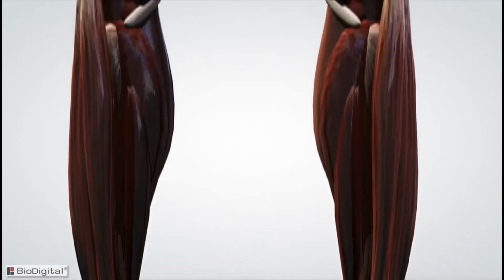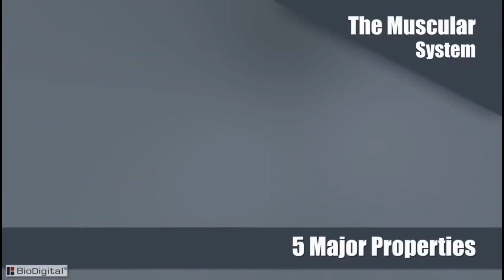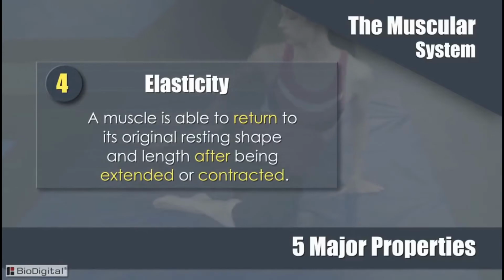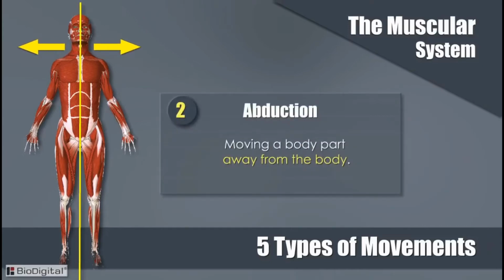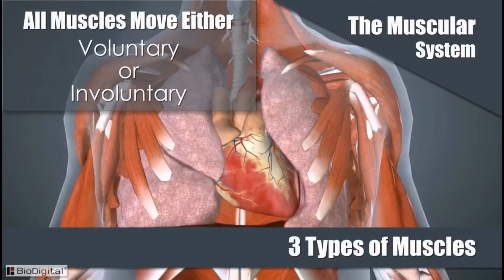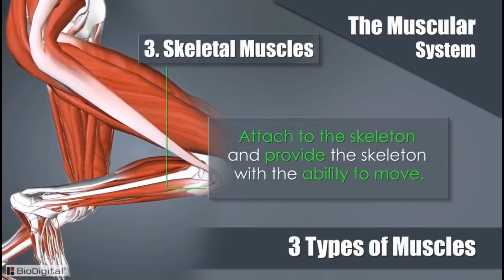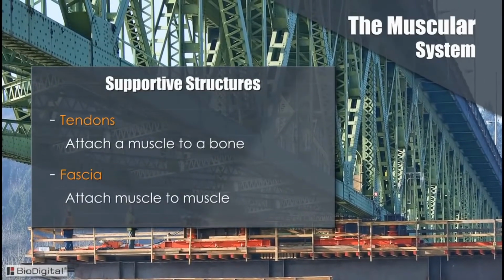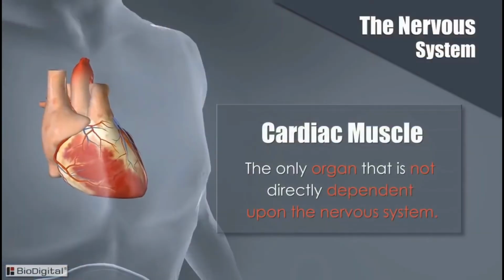The Muscular System (HD)